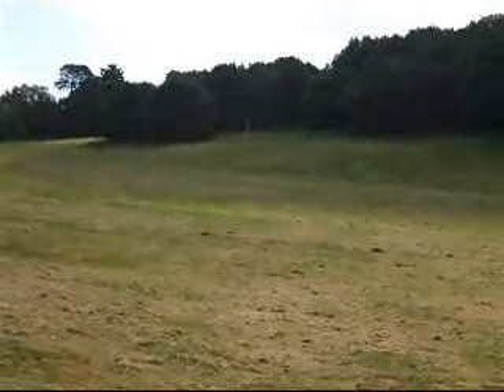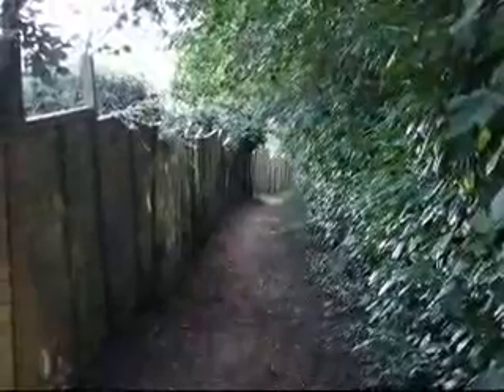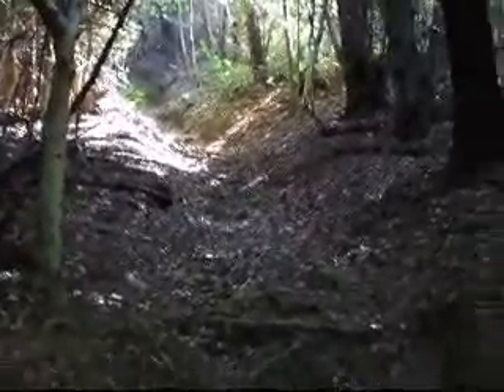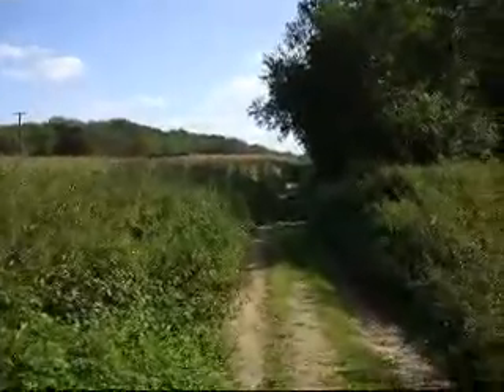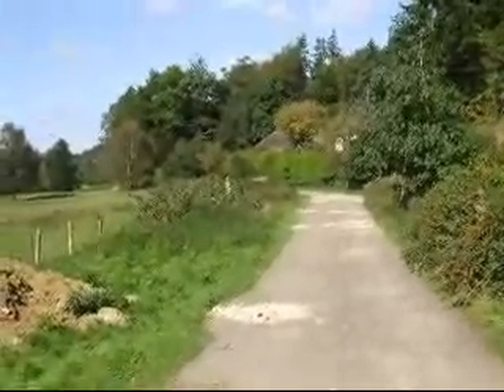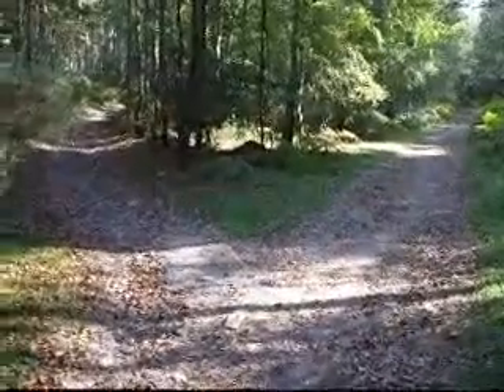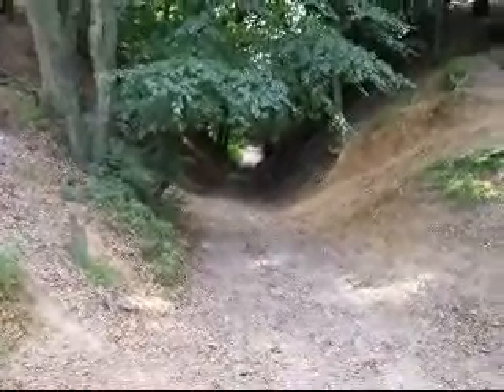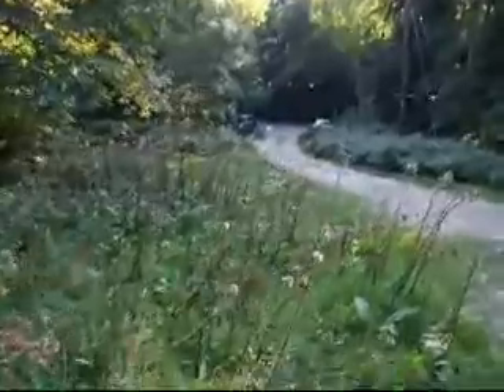The Deepdene Walk- from Dorking via Leith Hill 15 Sept 2007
A truly memorable circular walk from Dorking to Leith Hill- the outward route via Broadmoor village, the return via Coldharbour village. This walk took place on Saturday 15 September 2007 in glorious weather.